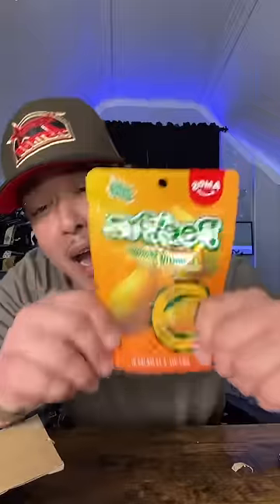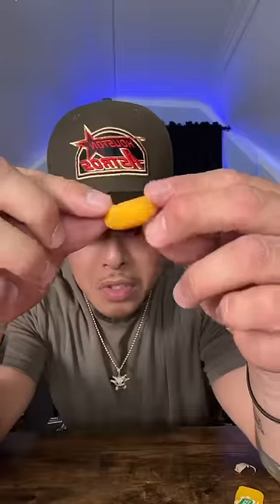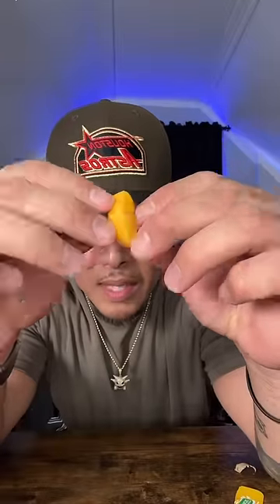This makes it ok to play with your food… 😬